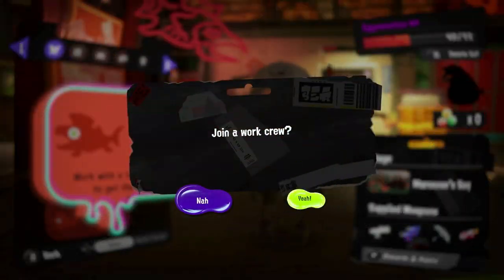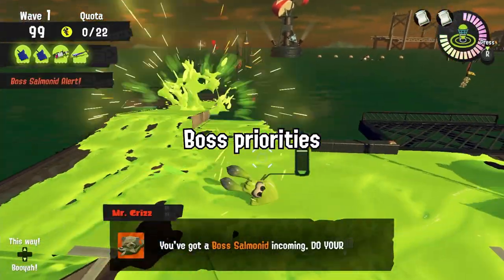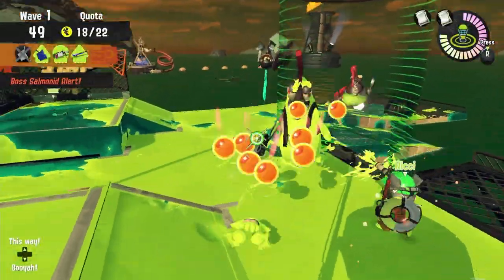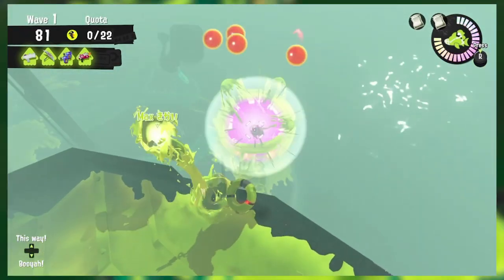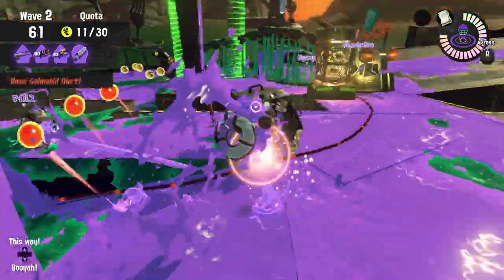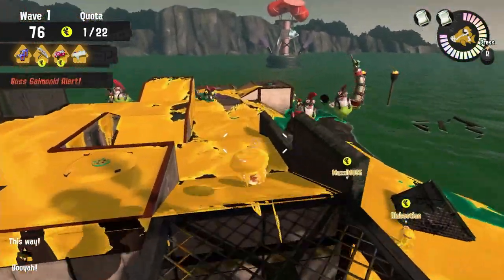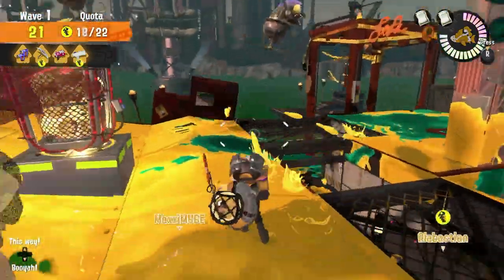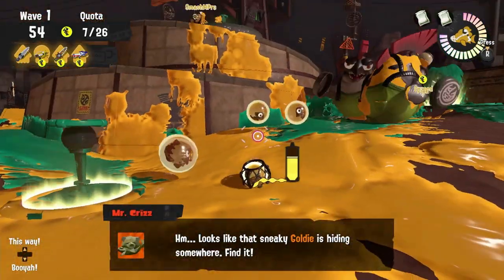How To Succeed in FREELANCE - Salmon Run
Freelance can be really tough due to the lack of communication. So I decided to share some tips for those who play it so you can be more successful while playing with randoms.

Sendou ink - sendou.ink/u/mossy

Timestamps:
0:00 - Intro
0:45 - Some Fundamentals
3:56 - Common Mistakes
5:34 - Conclusion

Music used (in order):
Happy Little Workers 24/7 Mix - Splatoon 3 Salmon Run: Next Wave
Tutorial - Splatoon 2 Salmon Run
Bait & Click (Mutation) - Splatoon 3 SRNW
Not Bad (Do Better) - Splatoon 3 SRNW